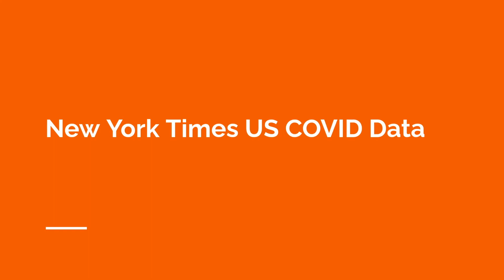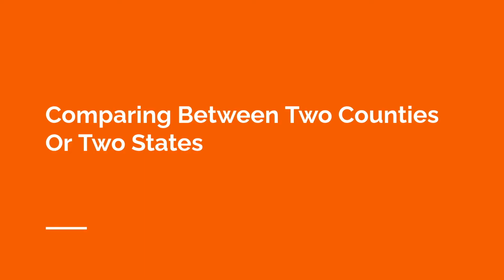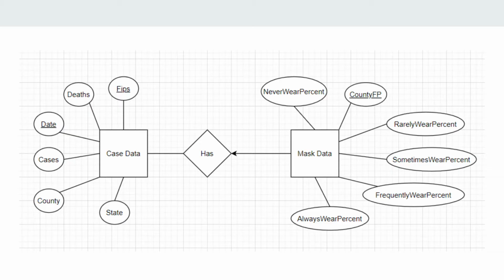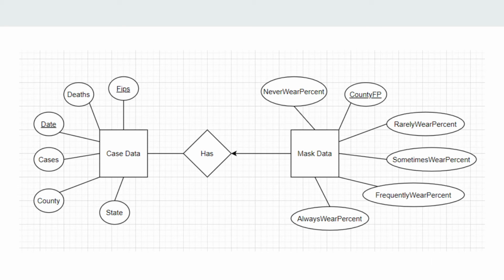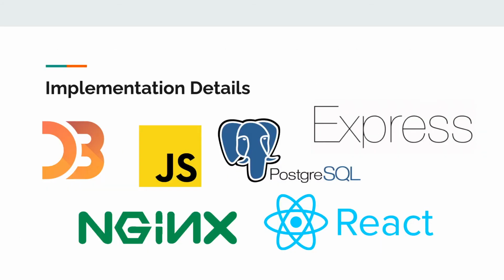CSE412 Proposal 5 Minute Video